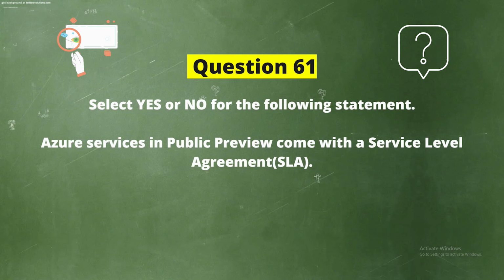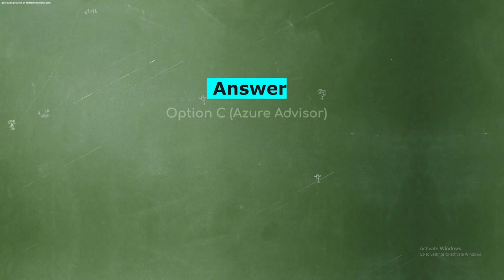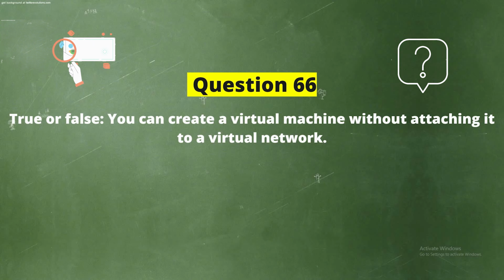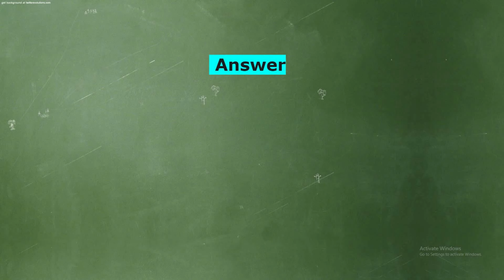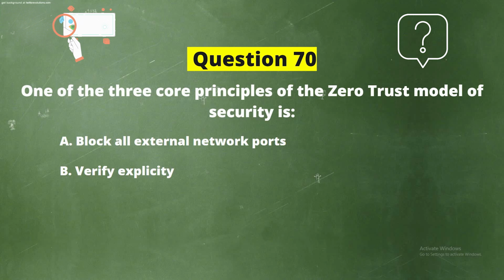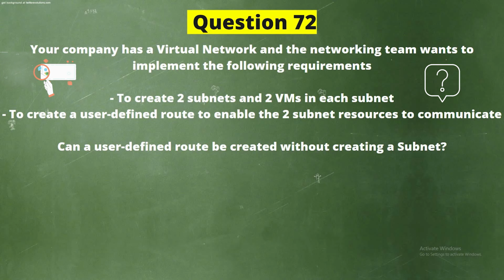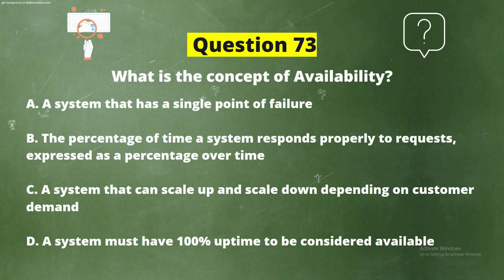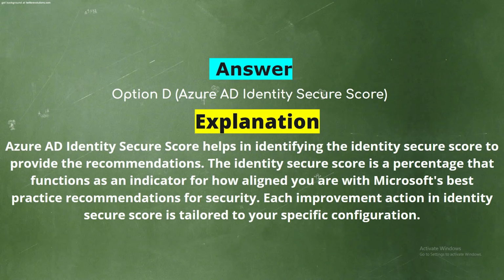Microsoft AZ 900 Practice Test July 2022 - Updated Syllabus [ Part 5 ]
All Questions are based on May 2022 Updated Microsoft Syllabus.
Microsoft AZ 900 is one of the most challenging exams in the industry. With an increasing number of candidates, it is important to prepare for this exam right. If you are seeking high-quality az 900 exam questions then look no further than updegree. By using our Microsoft AZ 900 Practice Test in July 2022 as part of your preparation program, you will be able to pass the az 900 exam 2022 with full confidence. This Practice Test Series is designed to help you pass the real Az 900 exam. Developed by highly experienced and certified trainers, this az 900 practice test provides an accurate picture of the actual exam.

👇 What you'll Get in these Dumps?👇
➼Instant Download

✨ Our Popular Playlist You Can Watch ✨

Microsoft AZ 900 Practice Test July 2022 is the most updated and detailed exam preparation guide for Microsoft Azure Architect Certification Exam. This az 900 dumps may 2022  is designed to help you in obtaining a high score on the Microsoft az 900 exams 2022 on their June 2022 evaluation period. Updegree’s az 900 exam questions and answers will help you to pass your az 900 dumps in July 2022 with ease by making use of the information available on this channel. In addition, it is an online practice test video guide that includes practice tests for all the topics of az-900 exam questions free in order to keep you fully prepared for taking the actual az 900 practice test 2022 exams. Microsoft az 900 practice test video does not have any charge for the. The scale of this free test is 15 questions in each az 900 dump latest free video and the duration of it is15/20 minutes. az 900 exam questions and answers have 4 options to conduct the test. These are az-900 exam questions free practice test, az 900 free mock test. az 900 dumps the latest free questions. Up degree is a unique and enhanced platform for candidates to develop their skills in the az 900 exam 2022 question updated syllabus. We have a wide range of AZ900 dumps, you will find the latest version of Microsoft AZ 900 Practice Test July 2022 that helps you in passing the test better than others.